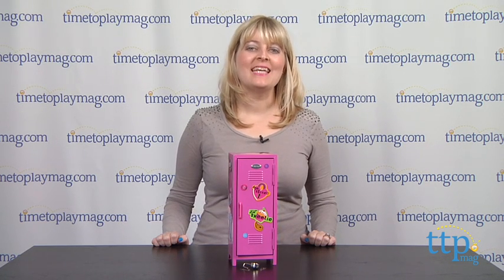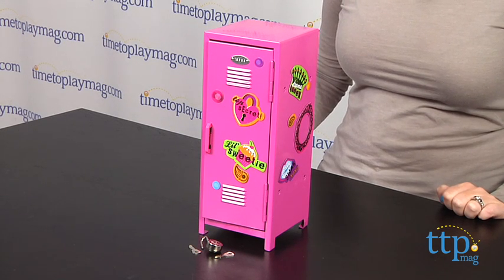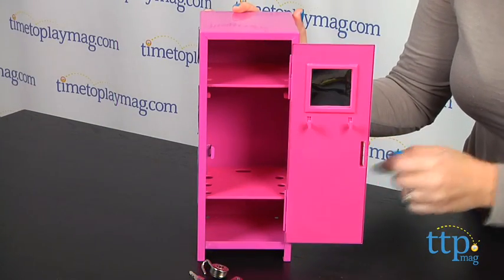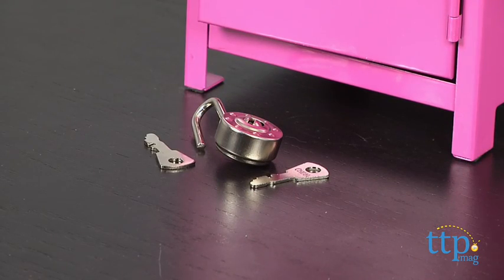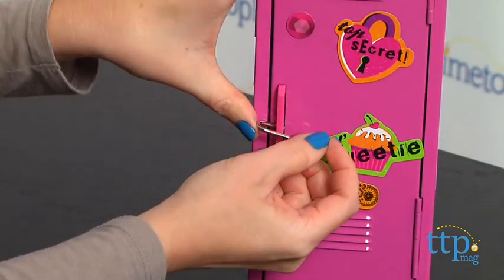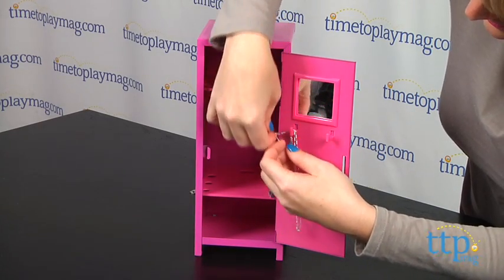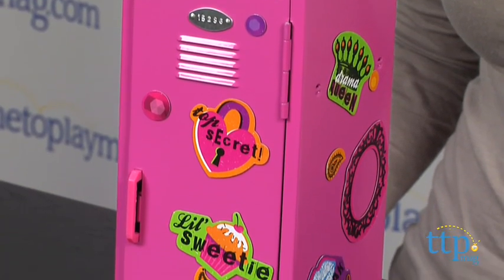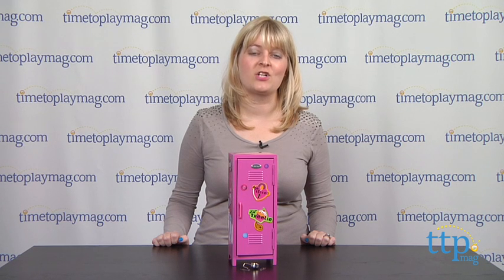Girl Talk Locker from Schylling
For the full review, where it's in stock, and how much it costs,

Kids can store their belongings and secret treasures inside the Girl Talk Locker. This 10.75-inch pink locker makes a nice desktop display item, and kids can decorate it with the 17 included magnets. Inside the locker there are two shelves, a small square mirror, and two jewelry hooks. Once kids have placed their items inside, they can use the lock to lock the door and keep their items safe and secure. The lock comes with two keys.